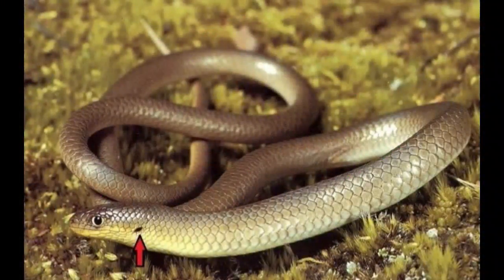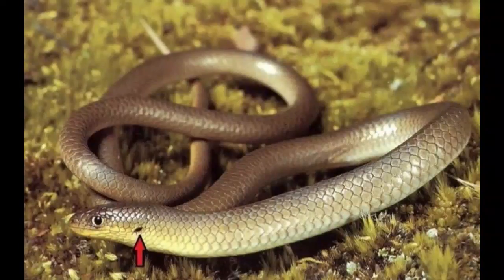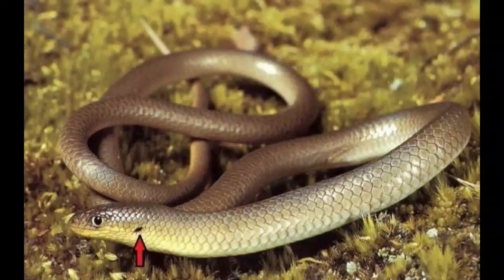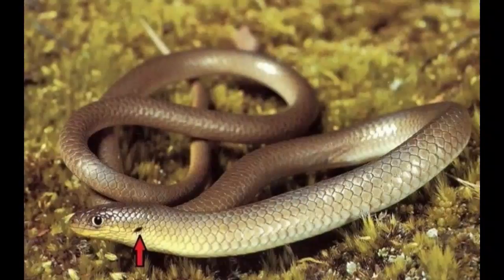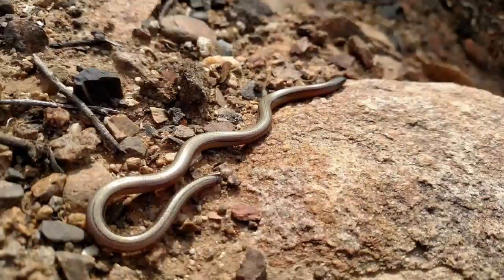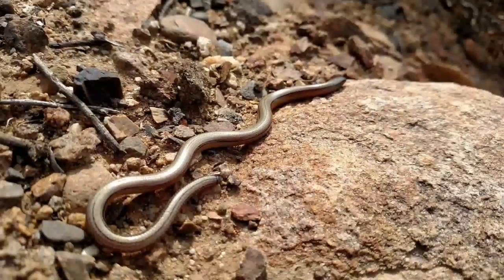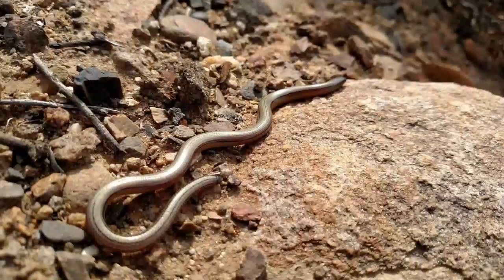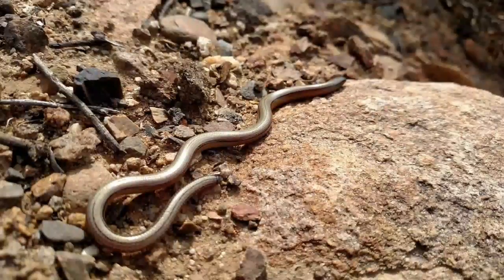Legless lizard Facts Interesting Facts about Legless lizard Facts about Legless lizard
2 lizard
2 legged snake